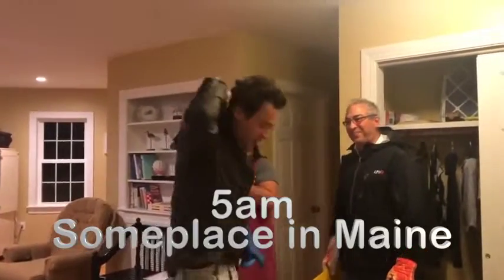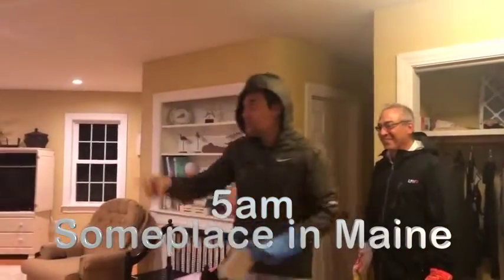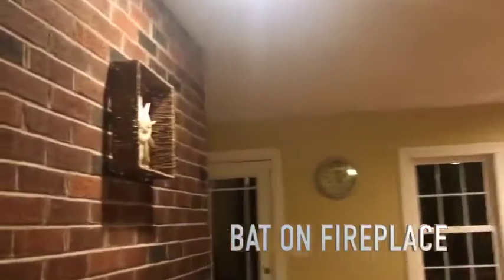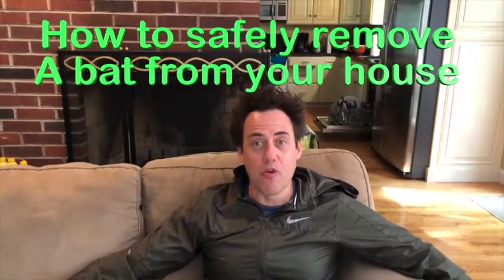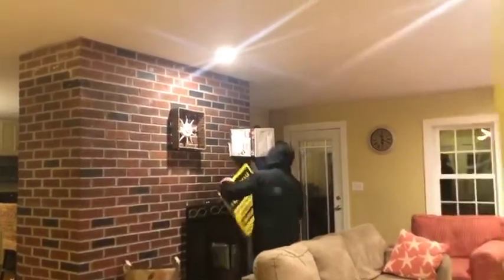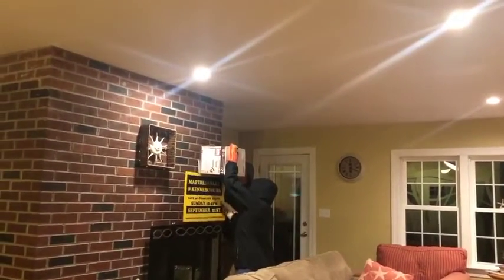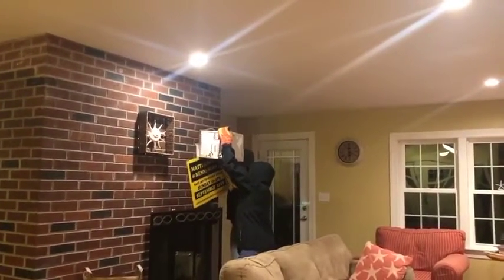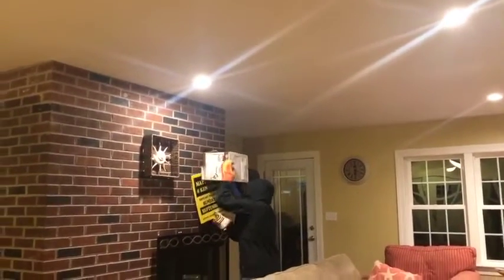How to safely remove a bat from your house.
The whole family watches as I show them how to safely remove a bat from the house using ordinary household items.